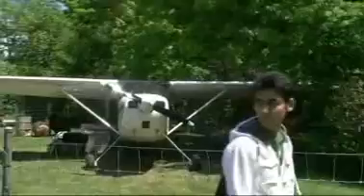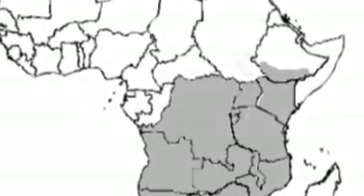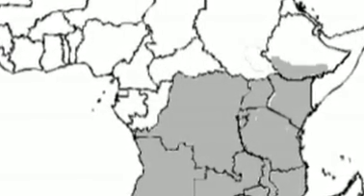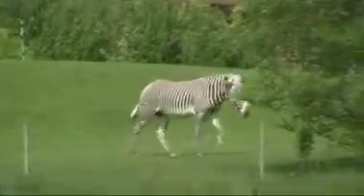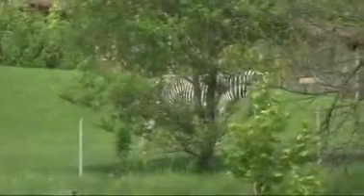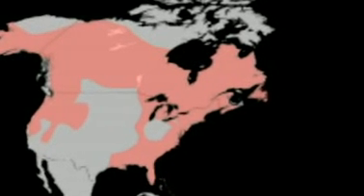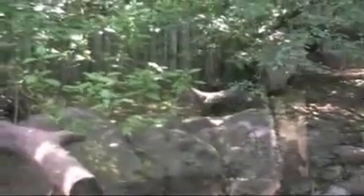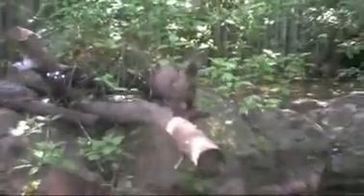Wildlife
Awesome animal documentary.